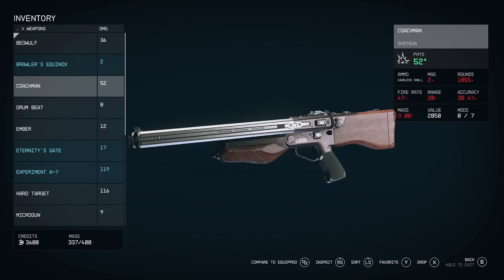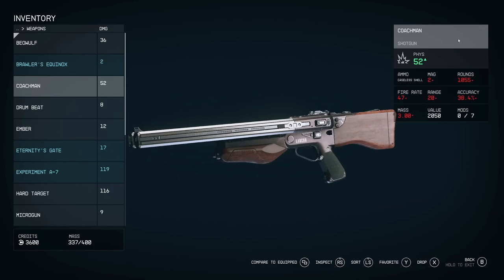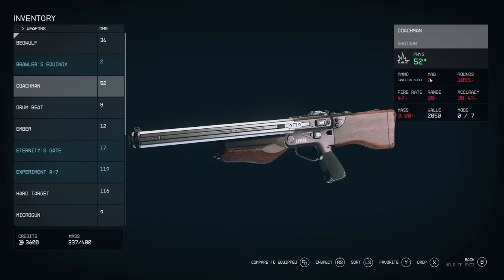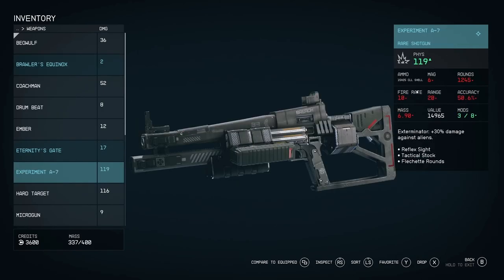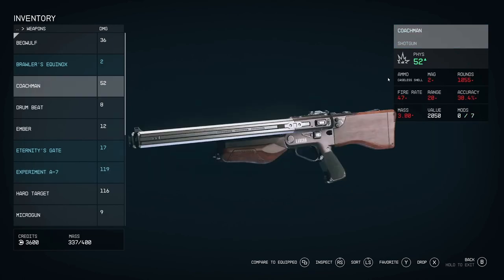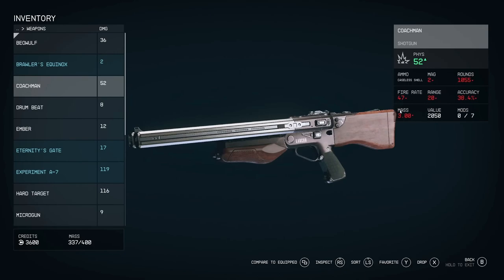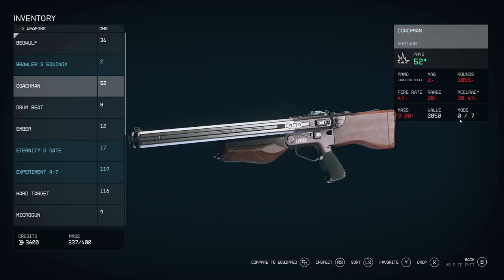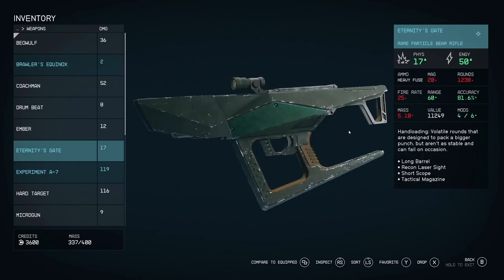THIS IS CONFUSING?! - Starfield Weapons Deep Dive, all Stats Explained!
ChaosMole explains in his newest Video all the Weapon Stats in Starfield and what they mean or he tries at least. because a few of those stats are very ominous in Bethesda new Space RPG.